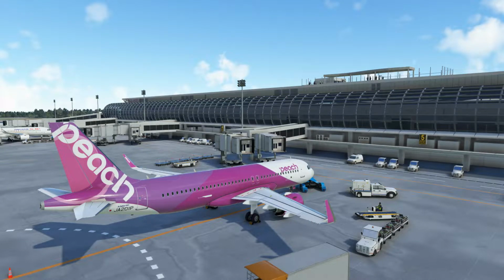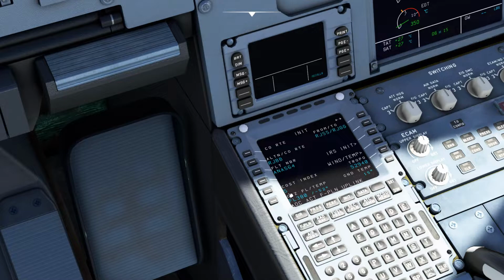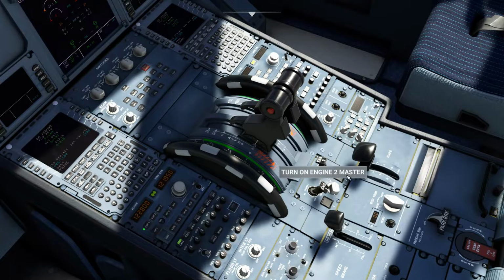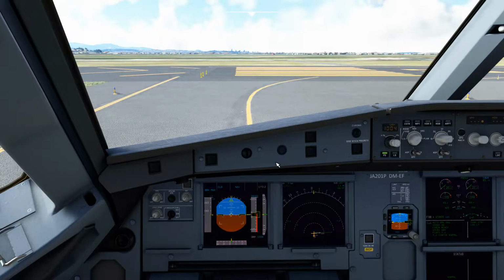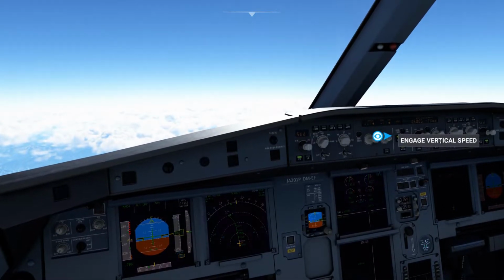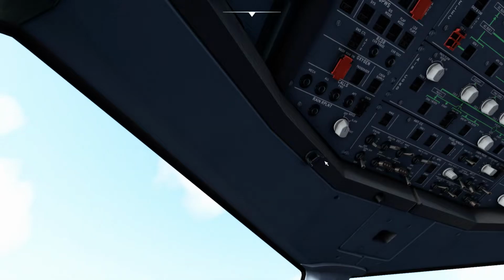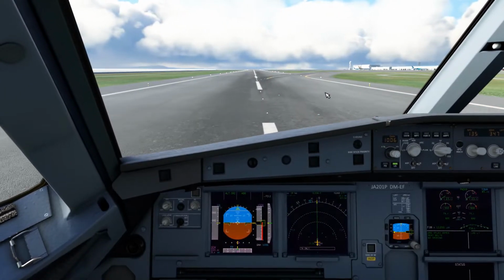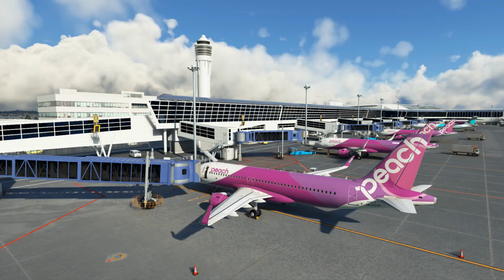Sendai to Nagoya | Peach A320neo | Trips Around Asia!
Flying from RJSS to RJGG (SDJ to NGO) in the Fly By Wire A320neo

Watch me as I take the Airbus A320neo on a short flight from Sendai to Nagoya in Microsoft Flight Simulator.

Chapters:
0:00 Intro
0:21 Cockpit Preparations
2:12 Loading of Cargo
3:22 Start of Boarding
3:53 Fuel
5:24 Closing of Doors
5:44 Pushback
7:41 Taxi to Runway
9:52 Takeoff
11:10 Climb
11:33 Passing 10,000 feet
12:23 Cruise
13:00 Descent
13:44 Flying over Kanto Region
14:50 Approach
16:46 Landing
18:22 Replay (Passenger View)
20:07 Taxi to the Gate
20:45 Arrival Announcement
22:04 Shutdown
22:46 Outro